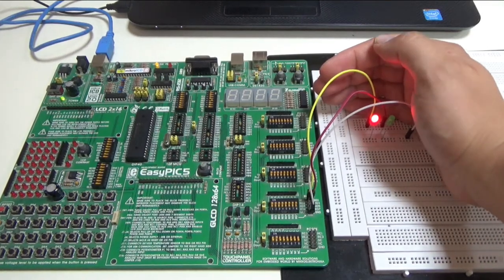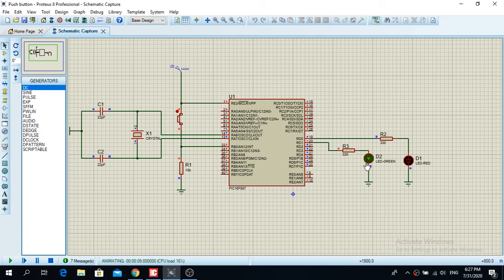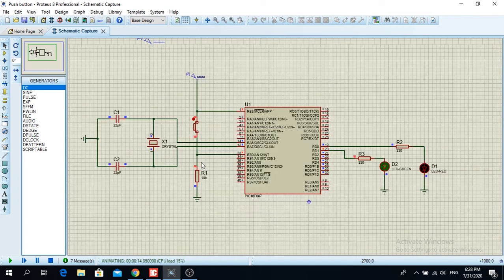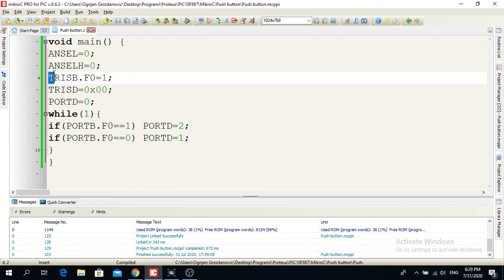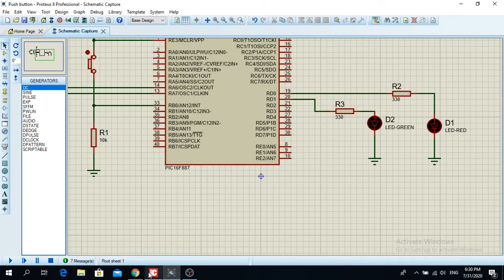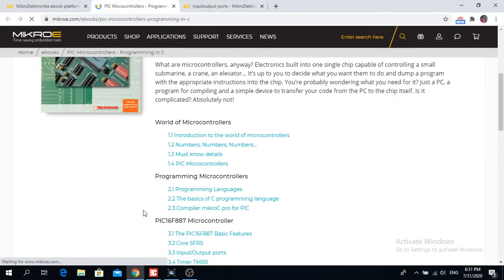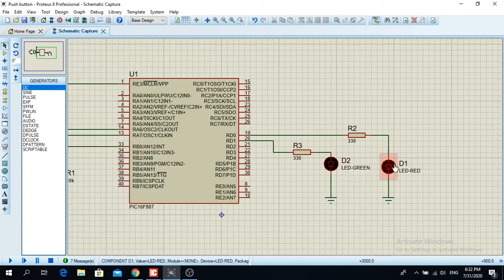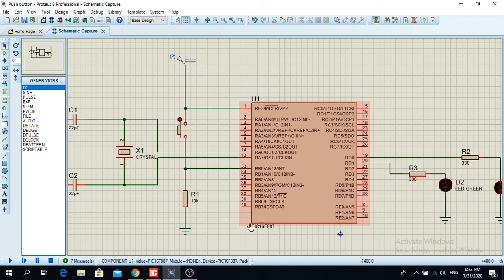Project #2 Using push buttons | mikroC pro for PIC tutorials